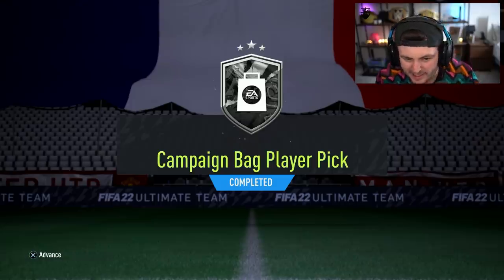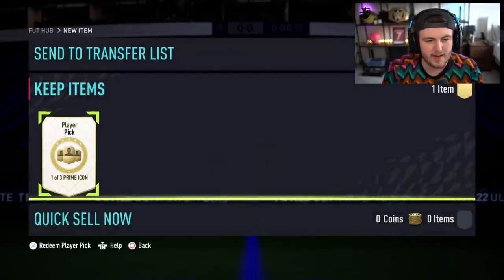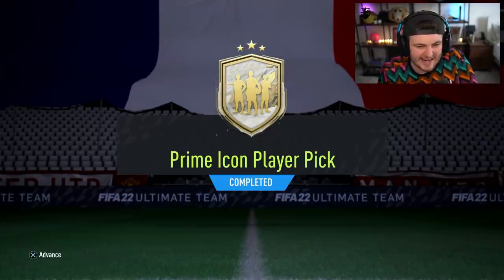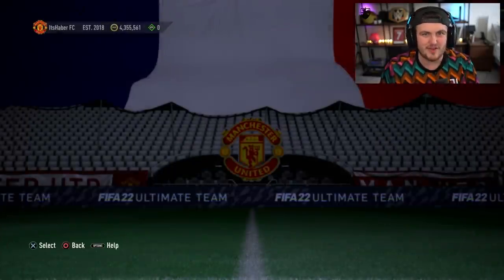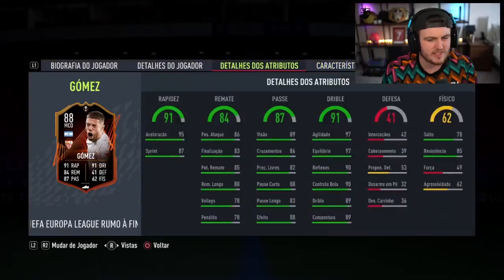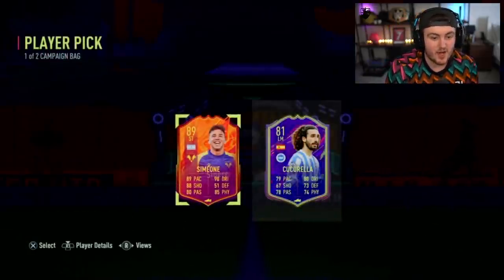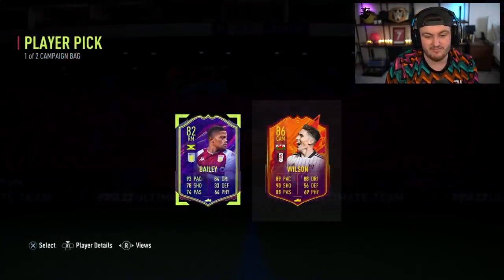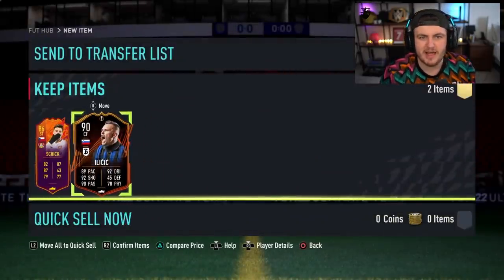PRIME ICON PLAYER PICKS & CAMPAIGN BAGS! FIFA22 ULTIMATE TEAM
Fifa 22, Ultimate team, Prime Icon, Campaign Bag, Player Pick, SBC, Upgrade, Insane Pack Opening